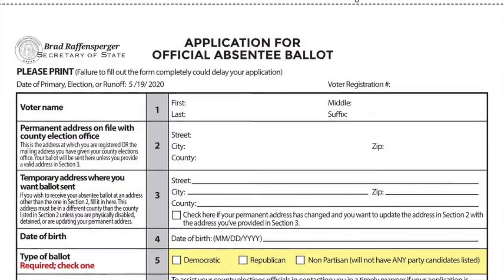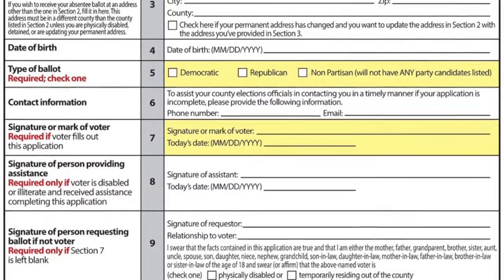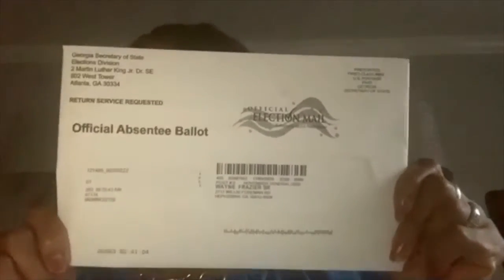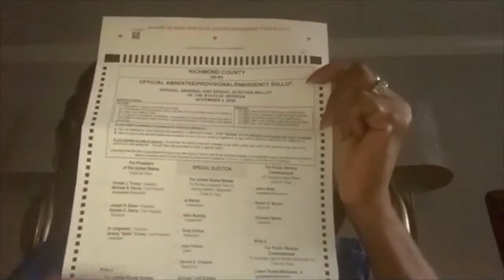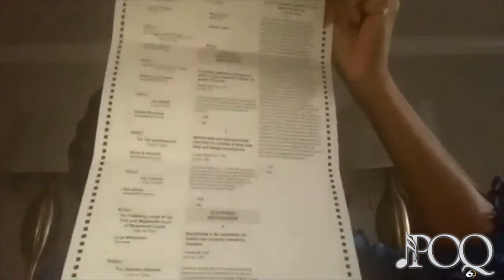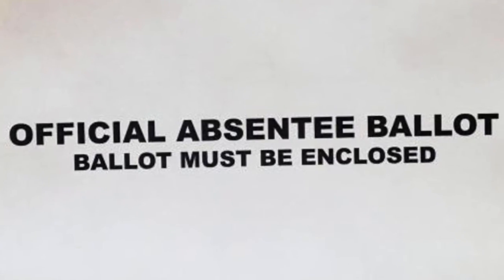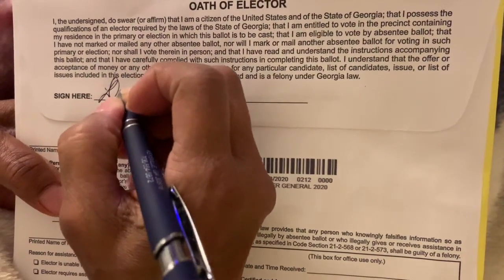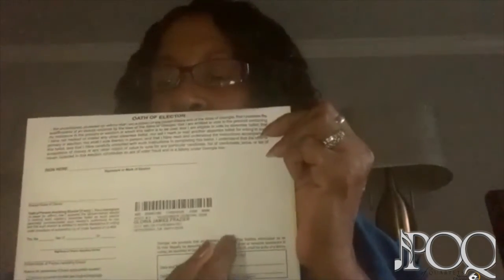Rep Gloria Frazier Voting Instruction on Parade of Quartets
Representative Gloria Frazier appears on Parade of Quartets to demonstrate to viewers the process of voting by absentee ballot in Georgia.